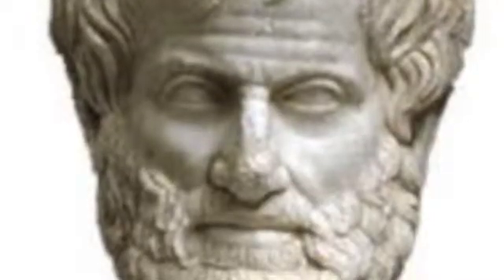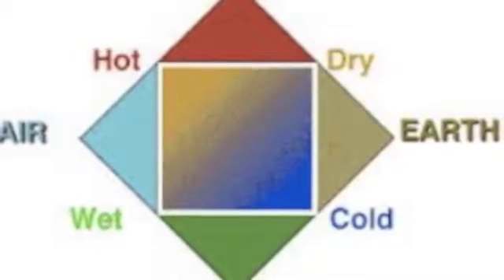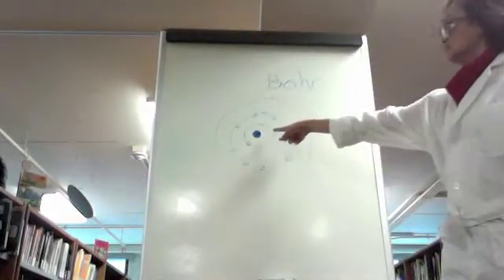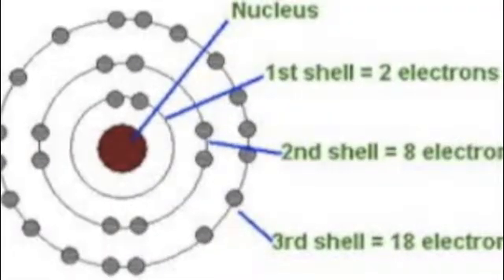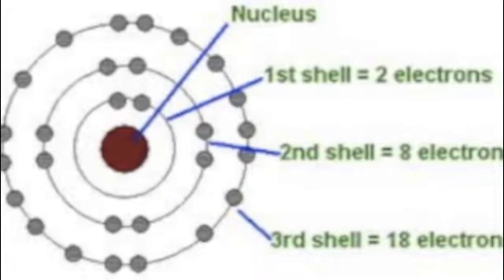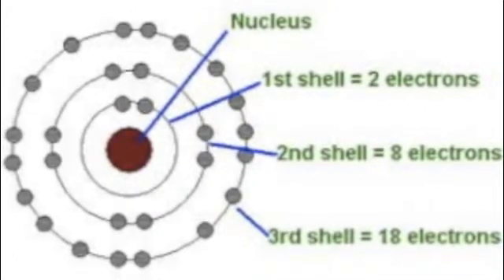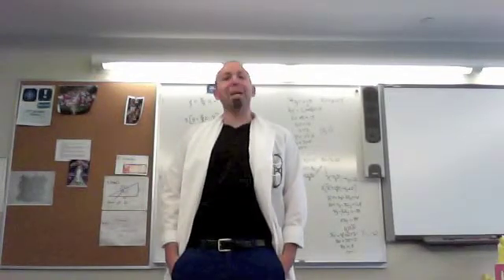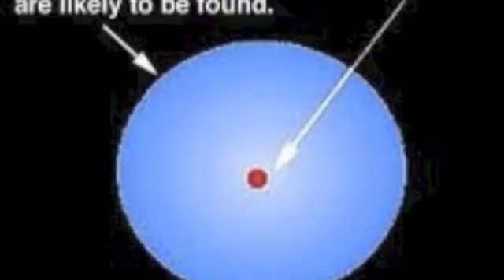Max and Nathan Science Project